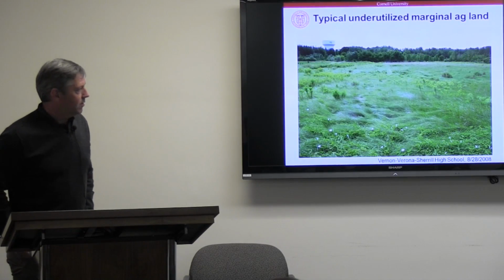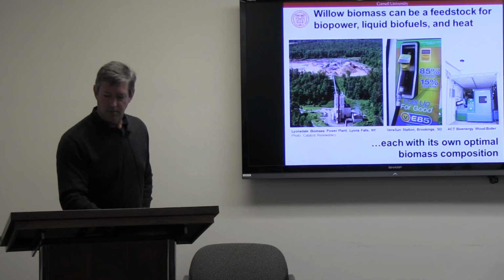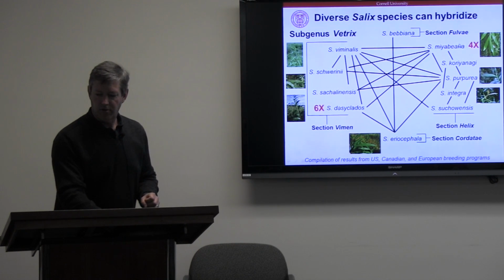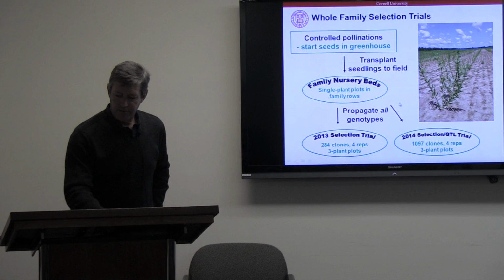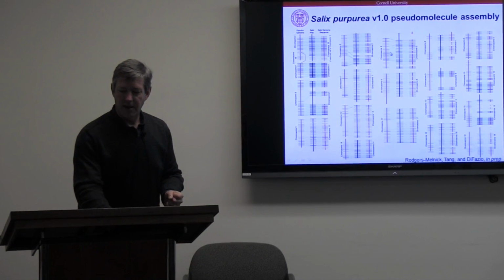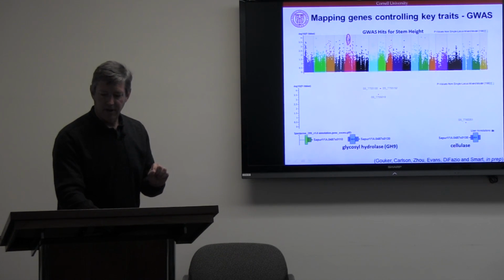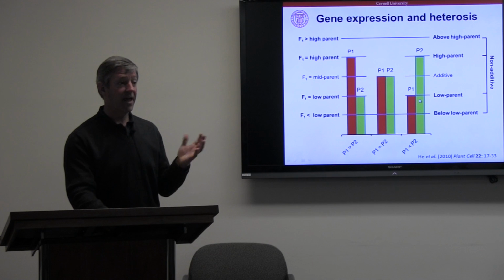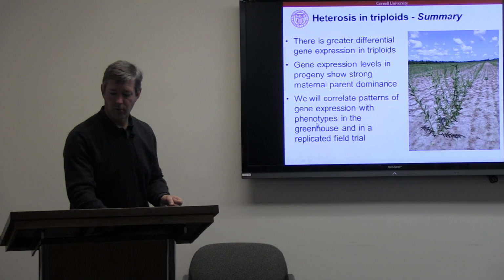Genomics-assisted breeding of triploid hybrids of shrub willow for bioenergy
Dr. Larry Smart, Associate Professor, Horticulture Section
School of Integrative Plant Science, Cornell University
Horticulture seminar series